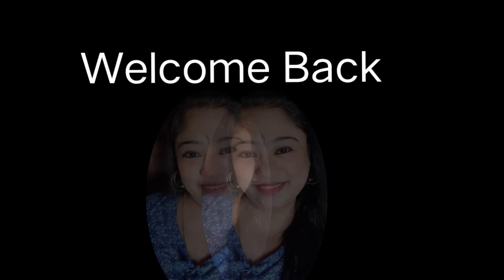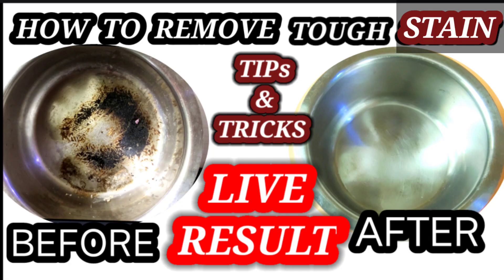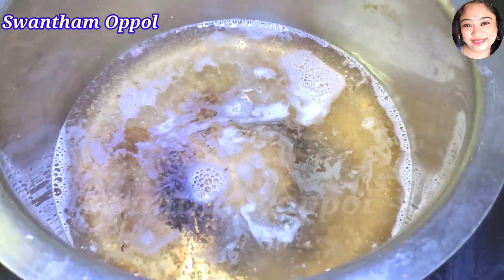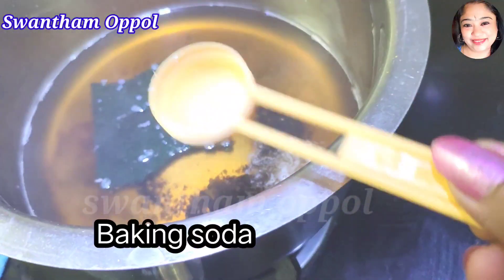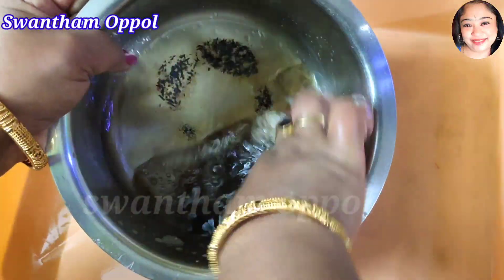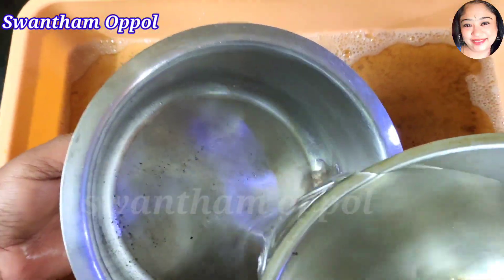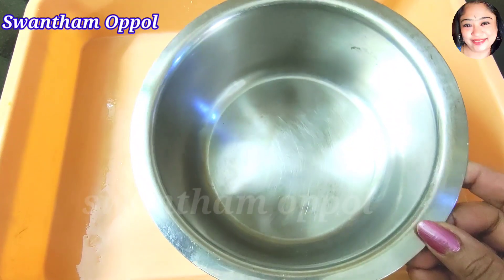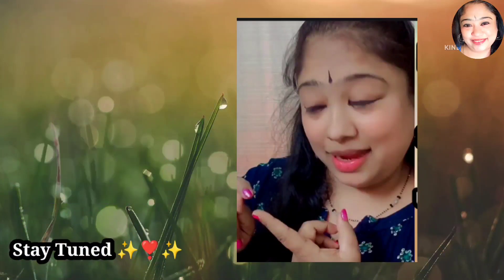How to Remove Burnt Stains easily in 2 minutes/DIY Kitchen hacks/Tips and tricks ‎@Swantham Oppol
Hi friends here am sharing my own tips and tricks...Hope u all like this video...

yours
Swantham oppol.